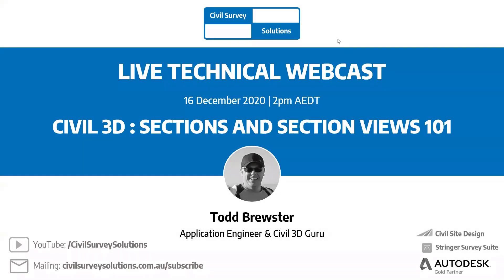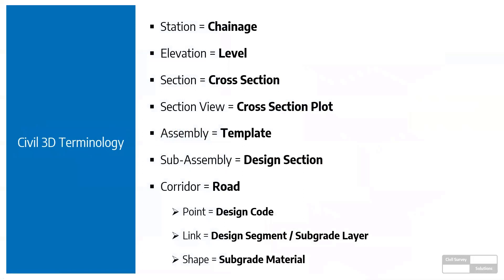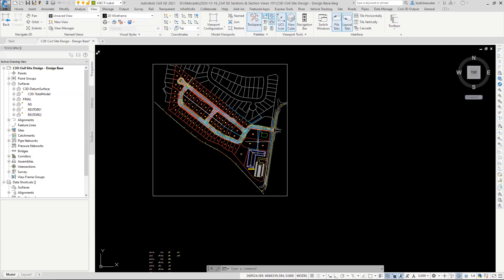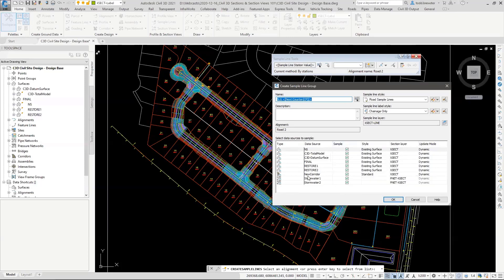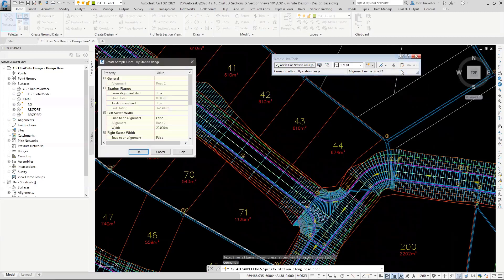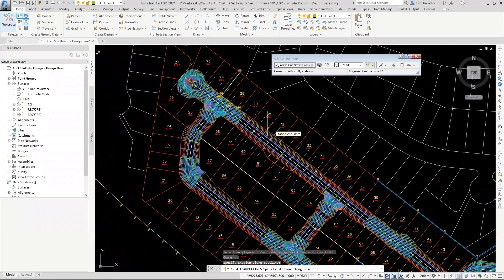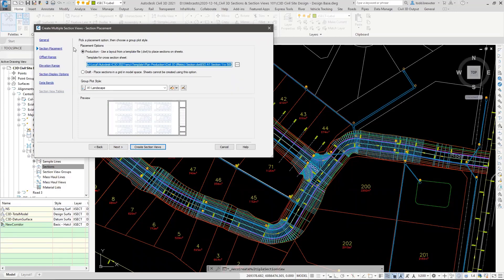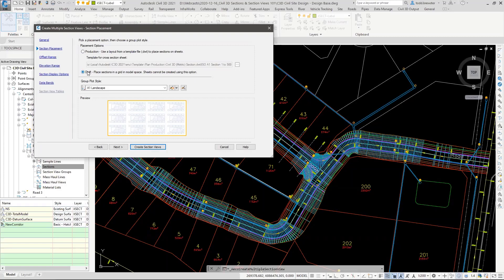Webcast: Civil 3D Sections and Section Views 101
Civil 3D Sections are sampled along an alignment and are used to show cross section model data. A Section View is use to display the section data in your drawing.

In this webcast we will look at how to create Civil 3D cross sections, add different sources of data to them and organise them out in your drawing.

We’ll show you how to:
• Create section lines and Section Groups
• Add sources of data to a Section Group
• Create and layout Section Views
• Add labels
• Projecting other objects to Sections
• Compute section Volumes

0:00 Introduction
7:35 Create Sample Lines
8:12 Sample Line Group
10:40 Draw Sample Lines (Sample Lines Tools)
14:19 Sample Line Edits
17:19 Create Section Views
26:46 Edit Section View Group
27:33 Edit Band Set
28:15 Edit Section Labels
31:28 Data Bands
35:53 Add Pipe Networks
38:29 Pipe Network Labels
39:15 Project Objects to Sections
44:17 Production Section Views
52:44 Compute Materials (Volumes)
56:10 Create Volume Tables
1:00:39 Project Single Object to Section
1:05:56 Drawing Settings